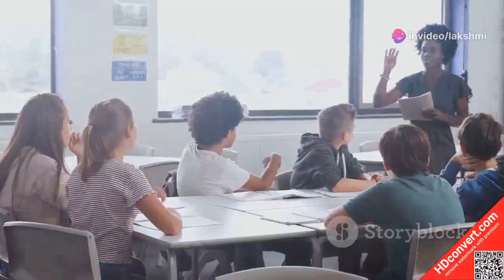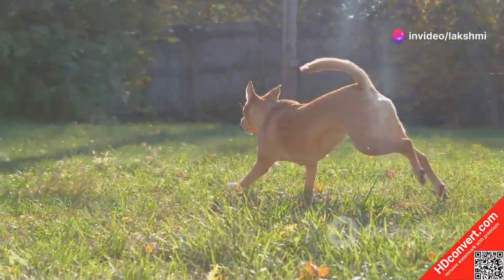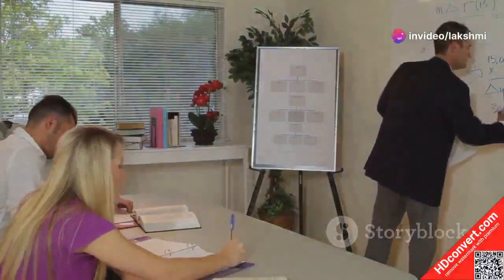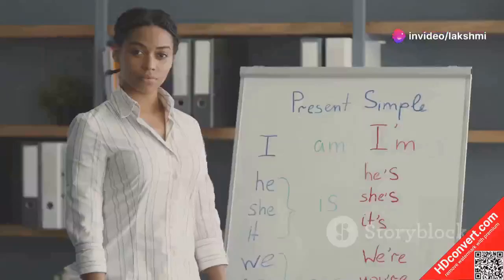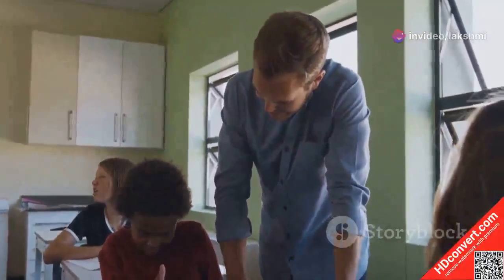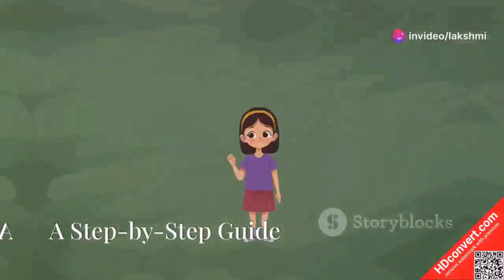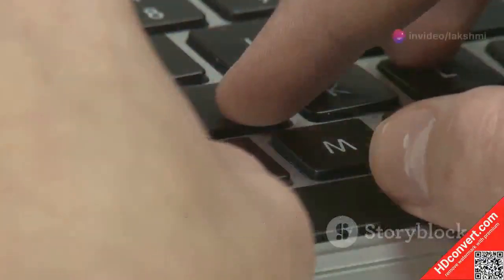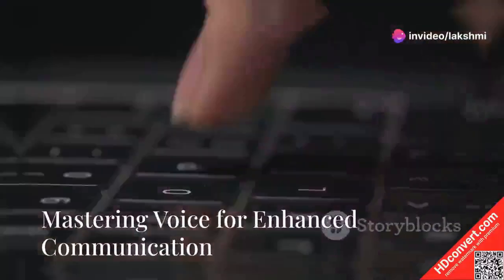activeandpassivevoice cbseclass10 englishlanguageandliterature firstflight grammar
learn it in easy and simple way